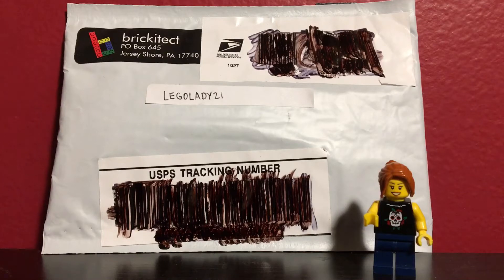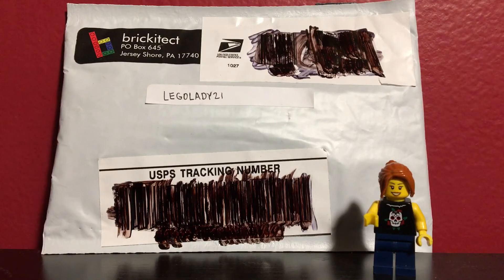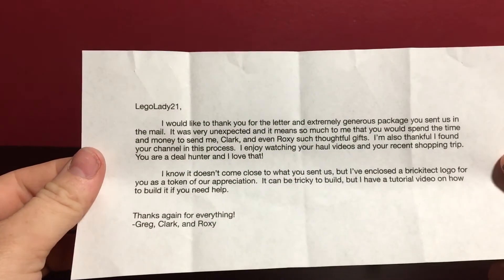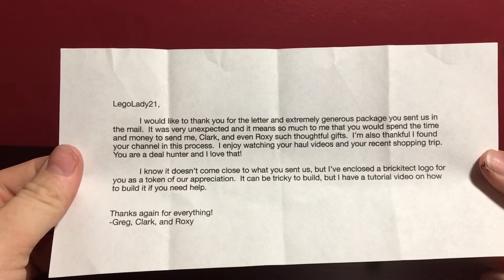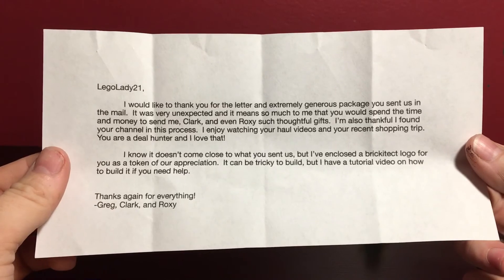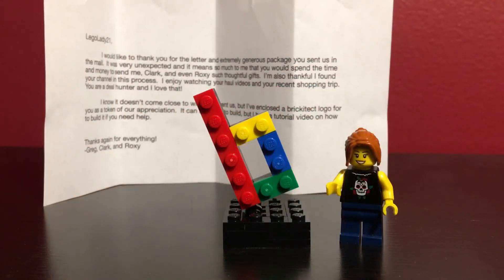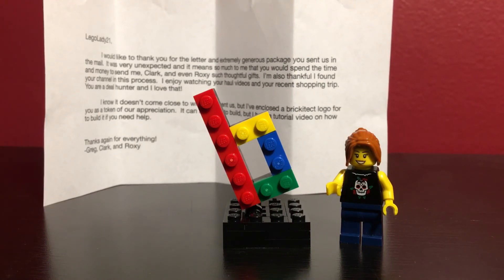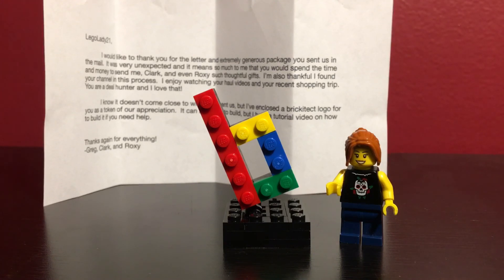I Got A Brickitect Logo! - Lego Mail From Greg & Clark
I recieved a surprise package in the mail from the one and only Brickitect family and inside was a logo!